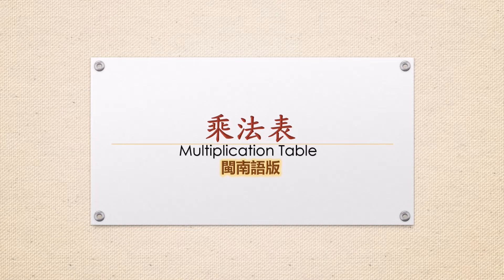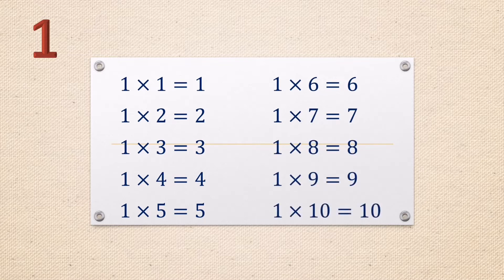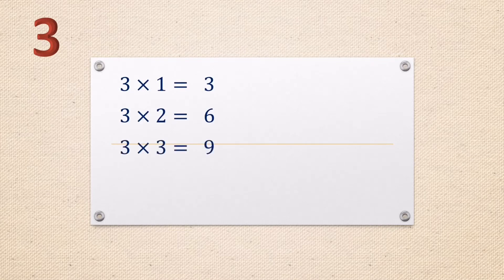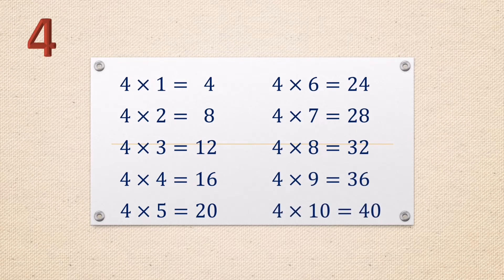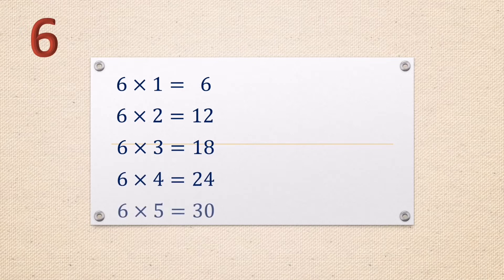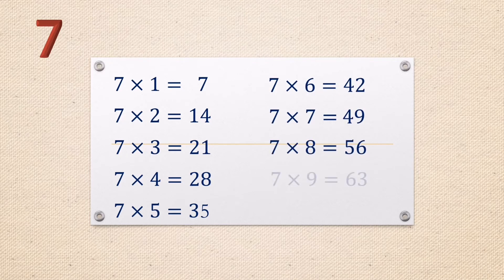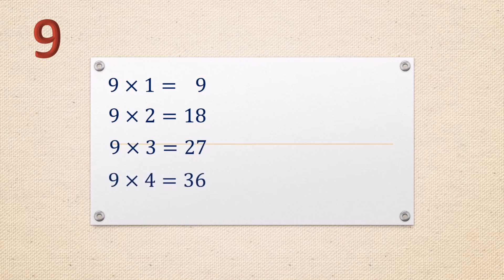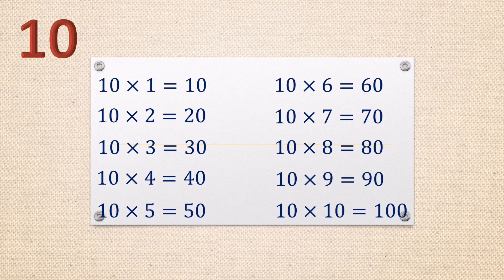乘法表 Multiplication Table (Hokkien)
Multiplication Table, Hokkien, Min Nan Hua, Chinese Math, Numbers, Fukien Speaker, Rythmic, Fun, Easy to Learn.